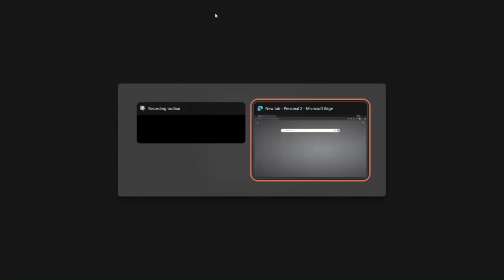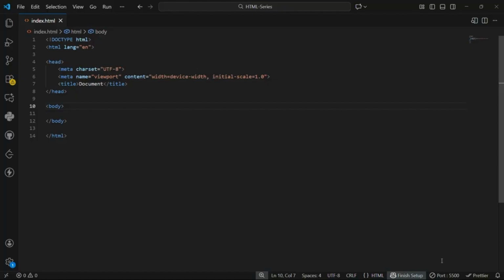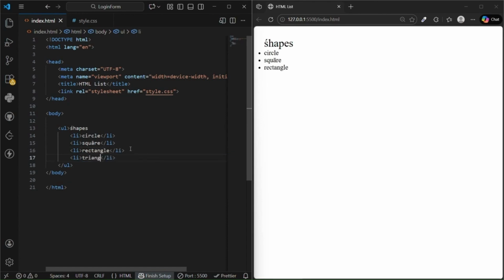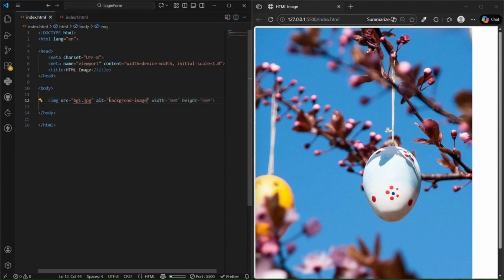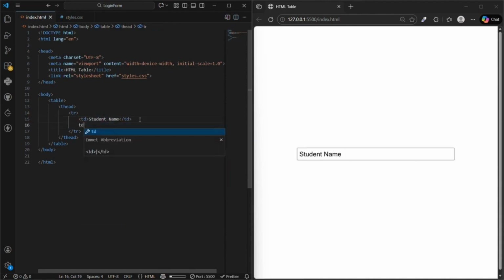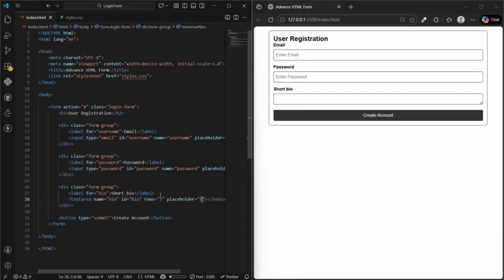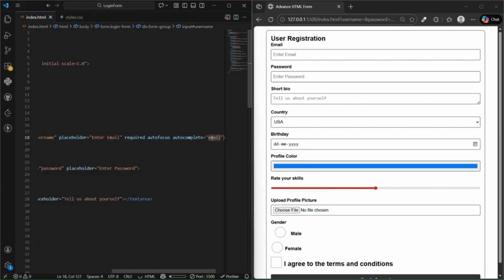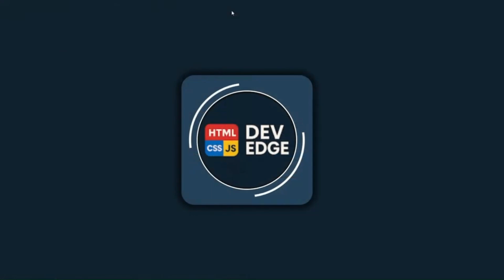HTML Tutorial for Beginners: HTML Crash Course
Since you are wrapping up the "Skeleton" phase of web development, this description is designed to be a "Master Class" summary. It positions your video as the ultimate resource for someone to go from zero to building a full, SEO-friendly website structure.

Welcome back to the channel! If you’ve been following our series, you know we’ve covered everything from basic tags to advanced form validation. Today, we are bringing it all together in this HTML Crash Course for Beginners.

In this video, we move beyond just "making things work" and start building like professional software engineers. You will learn the secret to high-ranking websites: Semantic HTML. We will replace the messy "Div Soup" with clean, meaningful code that Google loves and screen readers can easily navigate. This is the final step before we dive into the world of CSS!

🔑 What You Will Learn in This Lesson:
1. The Power of Meaning: Why tags like main, section, and article are better than generic divs.
2. Site Architecture: How to properly structure a header, nav, and footer for a real-world project.
3. SEO Secrets: Using the time and mark tags to help search engines index your content.
4. Interactive HTML: Building "Click-to-Expand" menus using only details and summary.
5. Media & Captions: The professional way to handle images using figure and figcaption.
6. Final Review: A complete walkthrough of a fully semantic webpage.

Timeline -
00:01:55 - VS Code Setup
00:04:18 - HTML Boiler Plate code
00:05:52 - heading or paragraph tags
00:07:44 - format paragraph tags
00:09:41 - HTML List
00:11:42 - HTML Links
00:13:29 - HTML Image
00:14:40 - Background Image
00:16:26 - Background Video
00:17:54 - HTML Table
00:20:27 - HTML Form
00:23:35 - HTML Advance Form
00:30:05 - HTML Form Validation

By the end of this video, you will have a rock-solid understanding of how to structure any website on the internet. You aren't just a coder anymore; you're a web architect!

Perfect for: Students finishing their HTML journey, developers looking to improve their SEO, and anyone preparing for the CSS styling phase.

See u in the next video. Till then keep learning, keep coding. 🚀